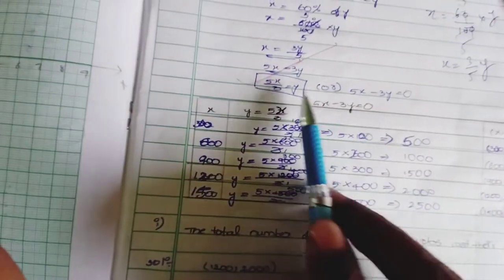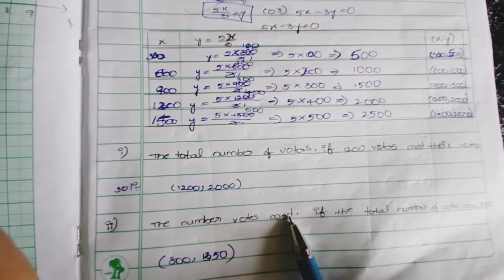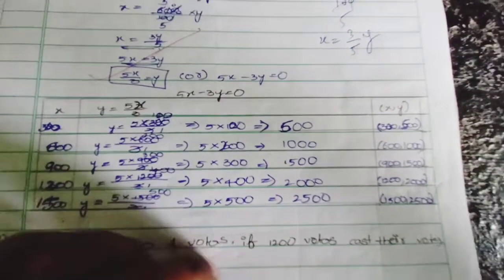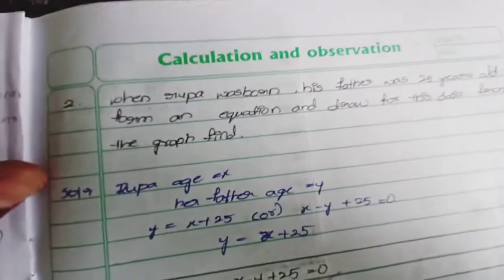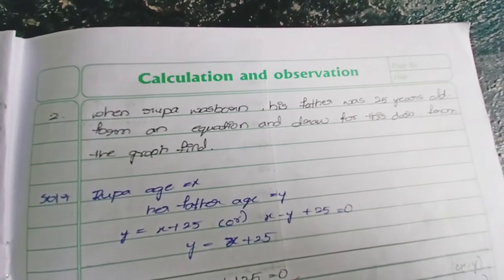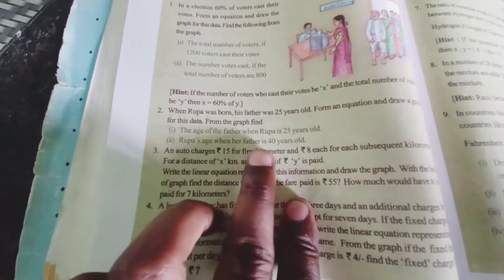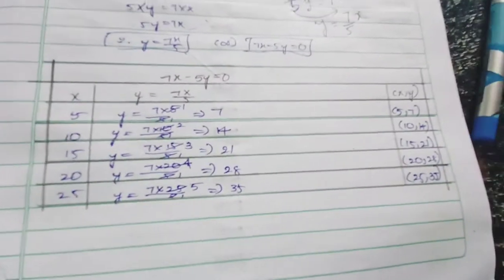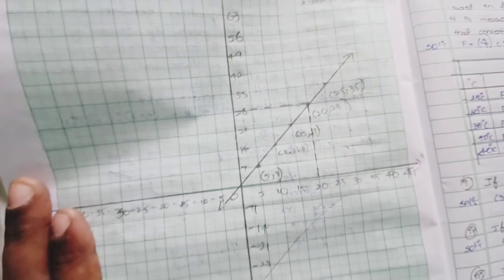Exercise=6.4{Linear equations in two variables}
In this video i have explained about 9th class 6th chapter exercise 6.4 graphs all problems along with graphical represation.